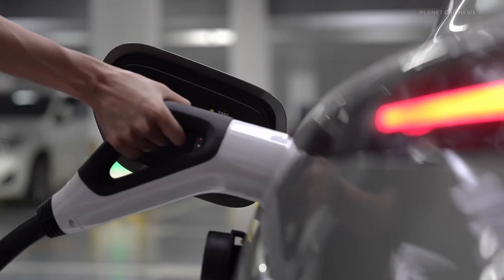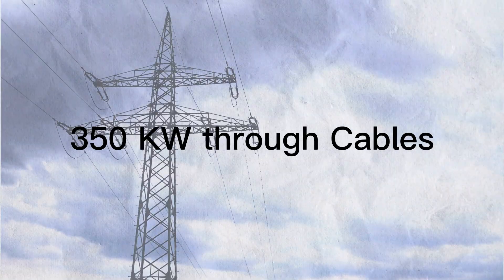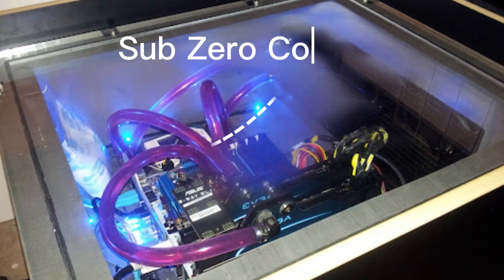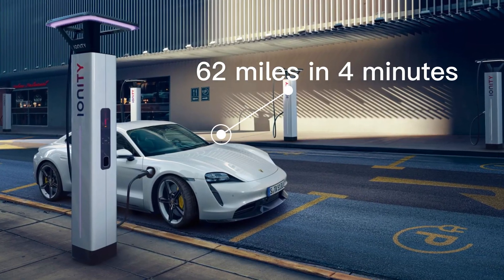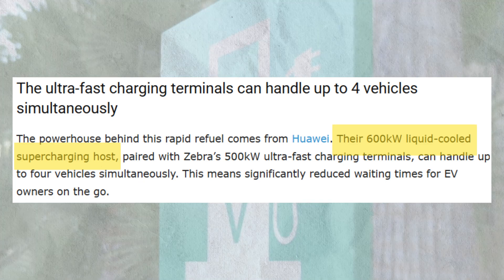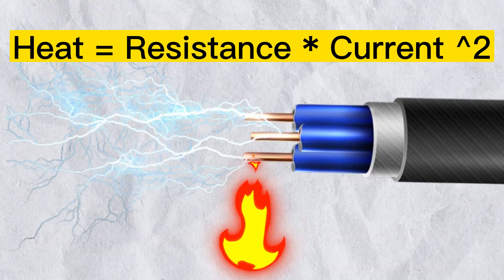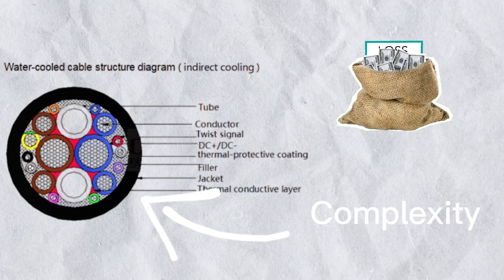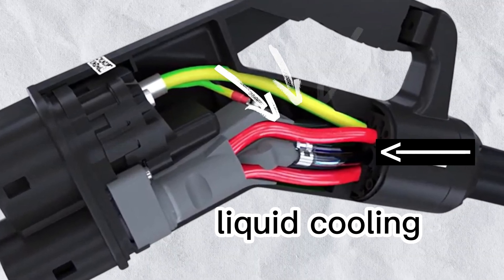Liquid-Cooled EV Chargers: The SECRET Behind 5-Minute Charging! ⚡ (Future is HERE)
What if I told you the future of EV charging isn’t just faster—it’s COOLER? Literally. In this video, we dive into the revolutionary world of liquid-cooled EV chargers, the hidden tech behind ultra-fast charging that’s changing the game for electric vehicles.

⚡ What You’ll Learn:
✅ Why SPEED KILLS: How traditional chargers overheat at 350kW—and why liquid cooling is the ONLY solution.
✅ The Science of Cool: Inside the liquid-cooled cables that keep chargers from melting (spoiler: it’s like a radiator for electrons).
✅ Real-World Breakthroughs: From Porsche’s Taycan charging in 4 minutes to Huawei’s 600kW monster chargers for trucks.
✅ The Future is MEGAWATT: How liquid cooling is paving the way for chargers that power planes and semi-trucks in minutes.
✅ DIY Disaster: Why you should NEVER try to build a liquid-cooled charger at home (trust us, it gets messy).

🔋 Why This Matters:
By 2030, liquid-cooled chargers could make gas stations OBSOLETE. But until then, this tech is the key to faster, safer, and more reliable charging for YOUR electric vehicle.

📌 Timestamps:
0:00 – The ULTIMATE EV Charging Nightmare
1:30 – Why Speed Kills: The Heat Problem
3:00 – How Liquid Cooling Works (Science Explained)
5:30 – Real-World Breakthroughs: Porsche, Huawei, and Beyond
7:45 – The Future: Megawatt Charging for Trucks and Planes
10:00 – Challenges: Why This Isn’t Everywhere Yet
12:30 – DIY Liquid Cooling? (Spoiler: Don’t Try This at Home)
14:00 – What This Means for YOU

Stay ahead of the curve with the latest breakthroughs in electric vehicles, charging tech, and sustainable energy.

Battery icons created by Freepik - Flaticon